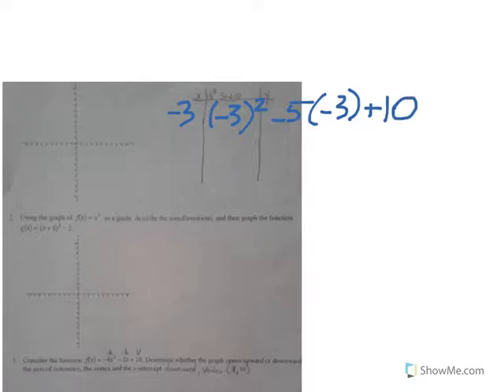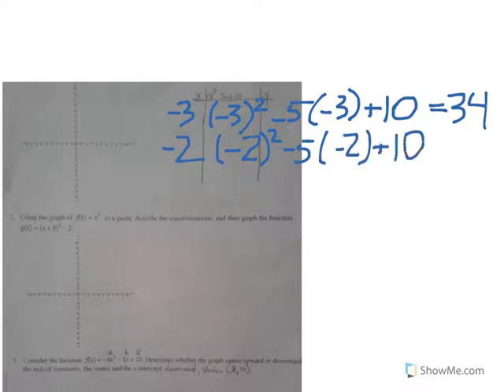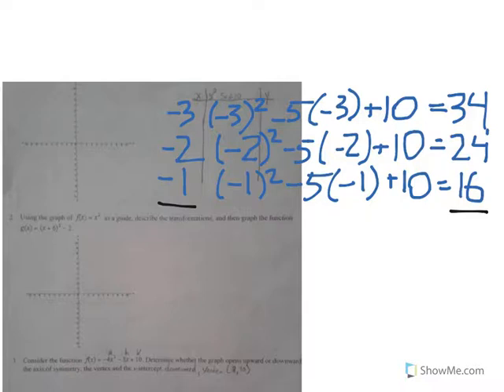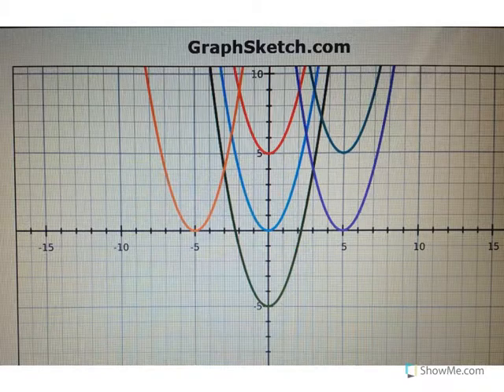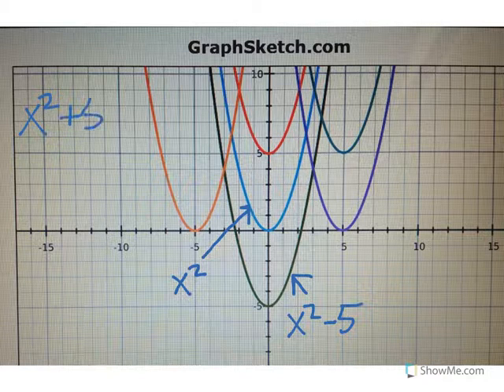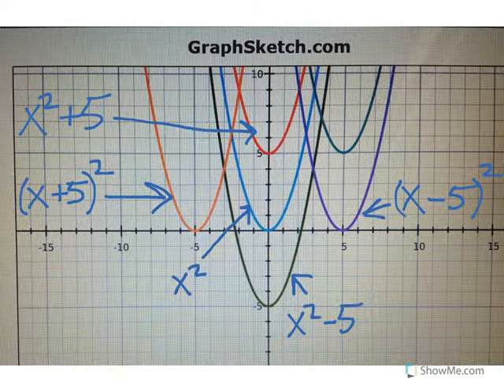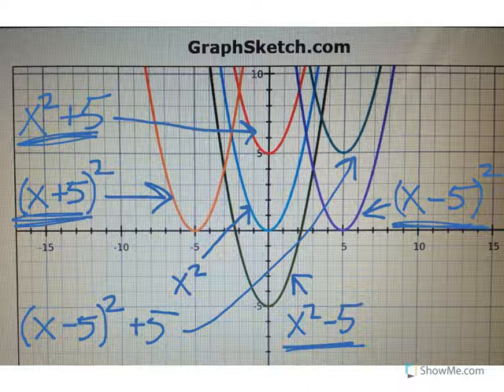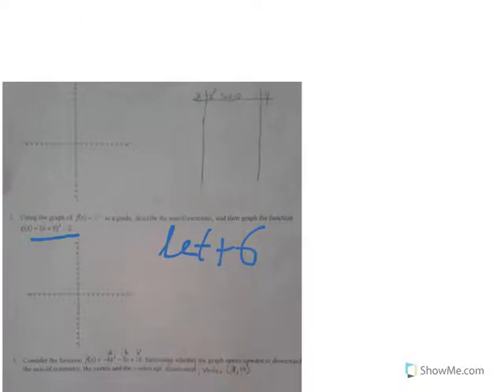Graphing Parabolas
A twitter user submits a couple of problems about graphing parabolas to me